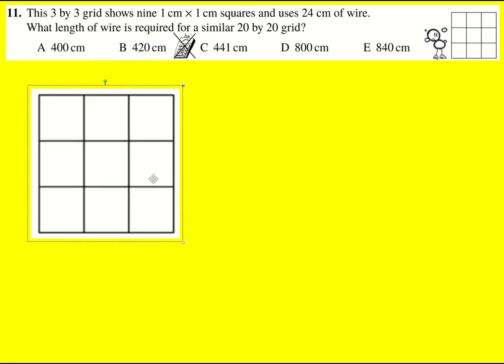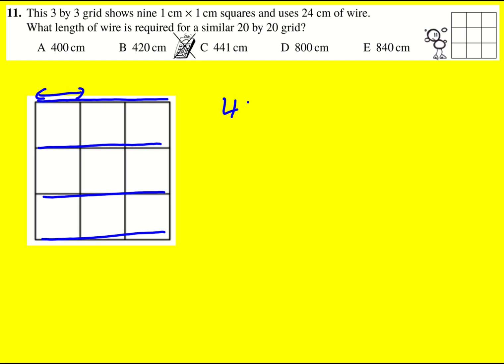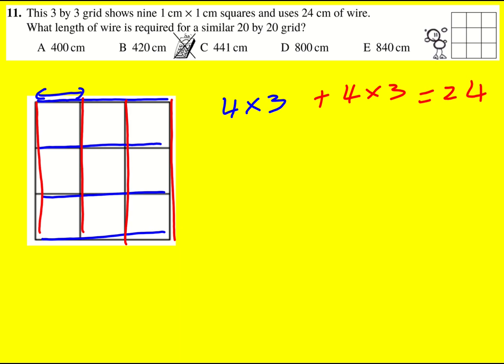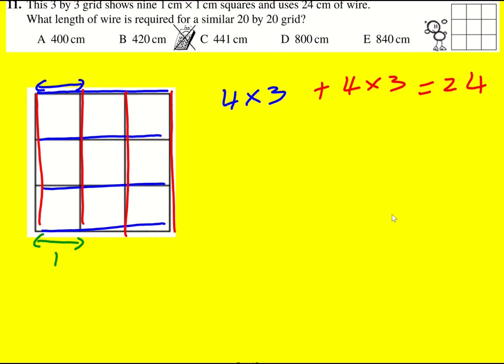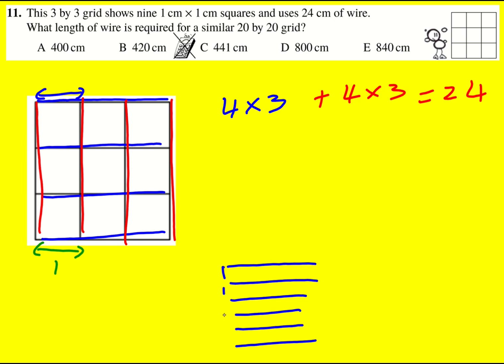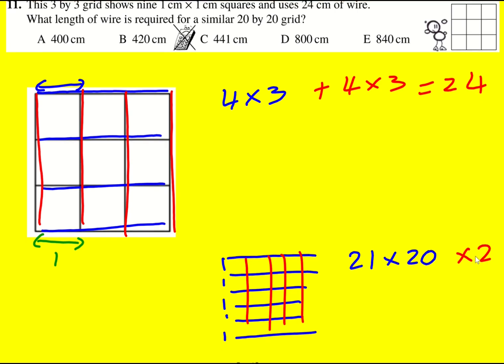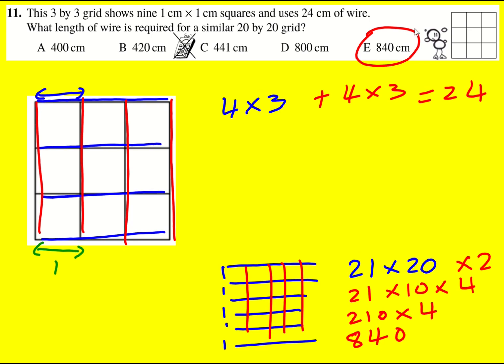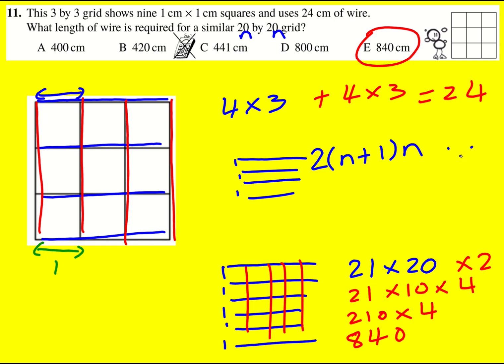JMC 2020 q11 (UKMT Junior Maths Challenge)